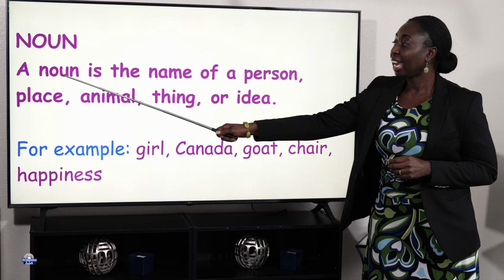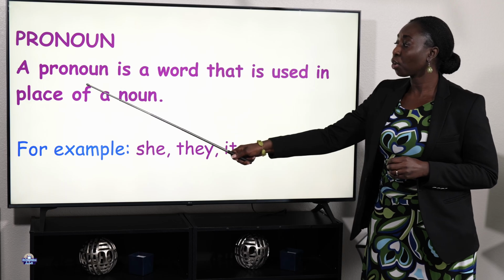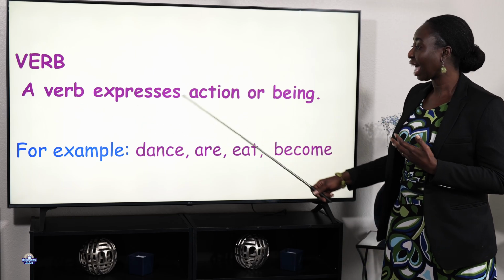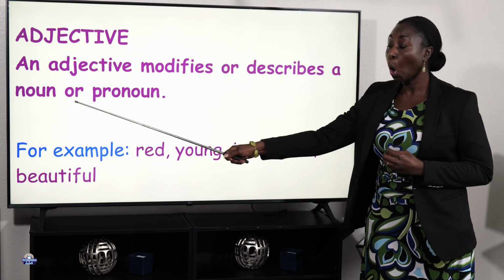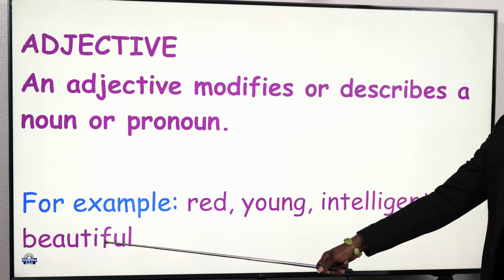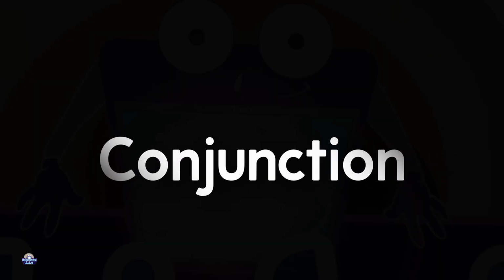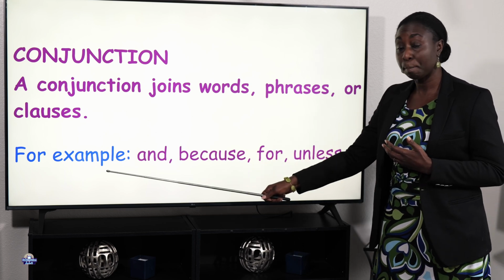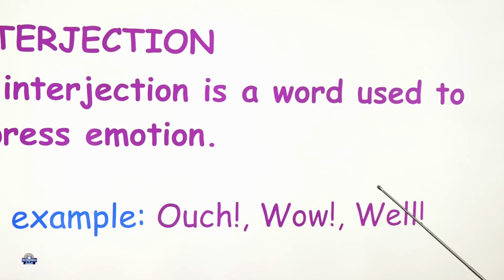The 8 Parts of Speech in English: Simple Grammar Guide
Want to master English grammar? Start with the 8 parts of speech—the building blocks of every sentence. This video explains all 8 parts of speech—nouns, pronouns, verbs, adjectives, adverbs, prepositions, conjunctions, and interjections—with definitions and examples to help you improve your grammar.